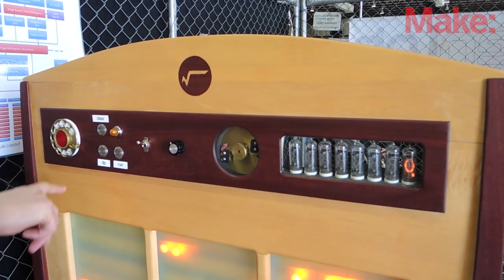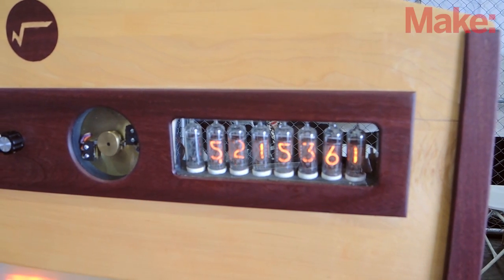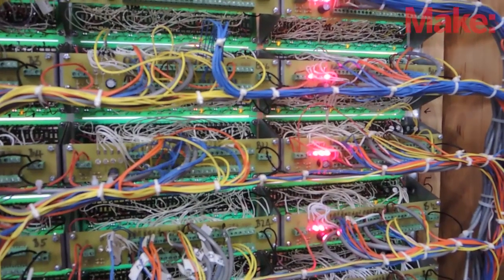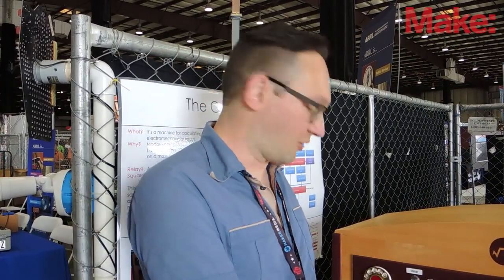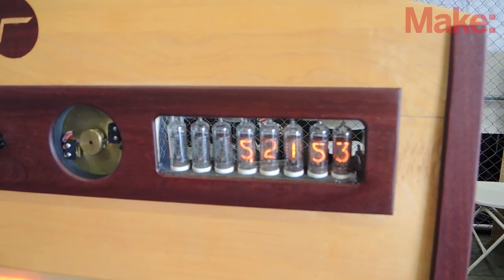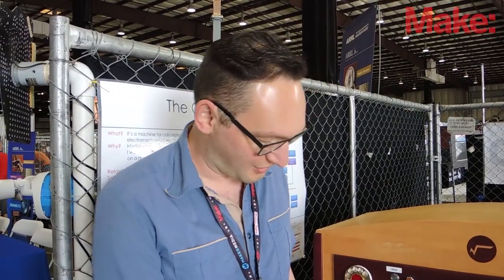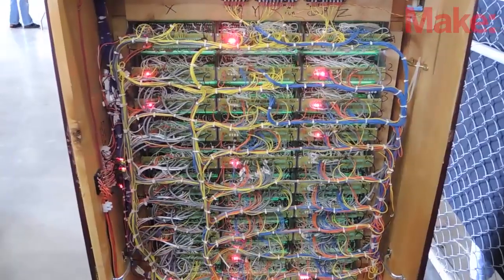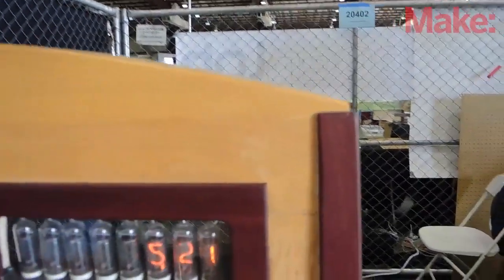Relay Calculating Engine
Simon Winder developed a relay-based calculating engine.